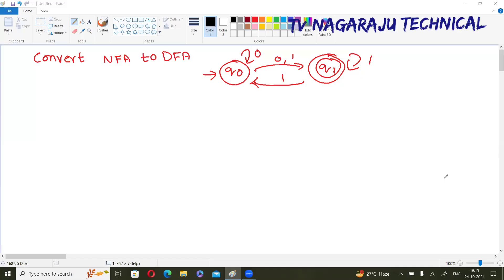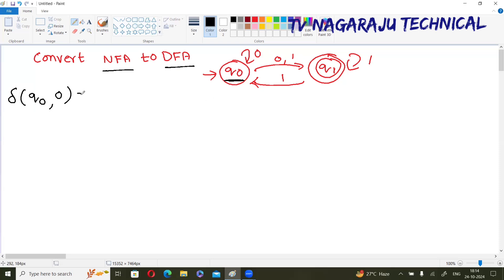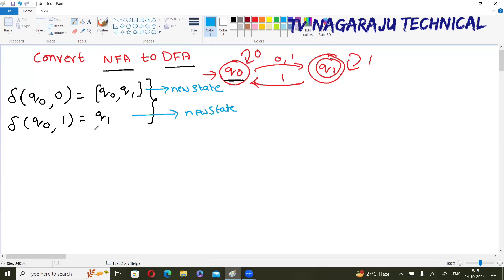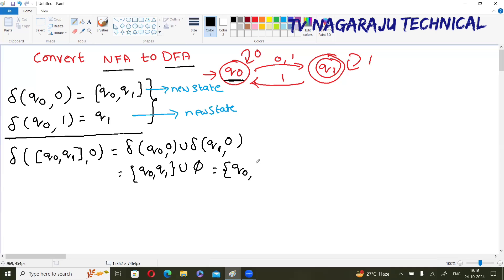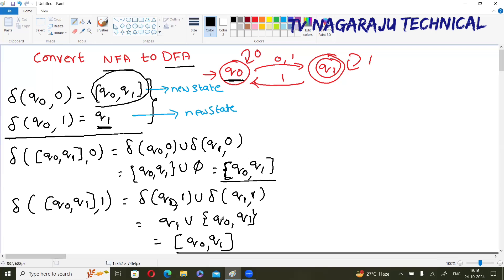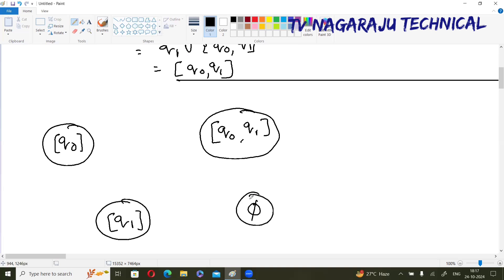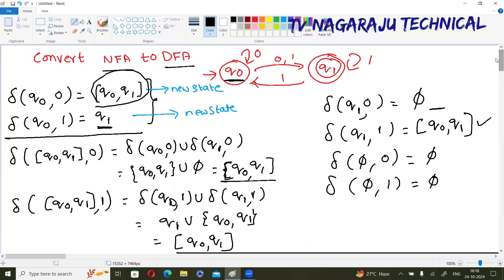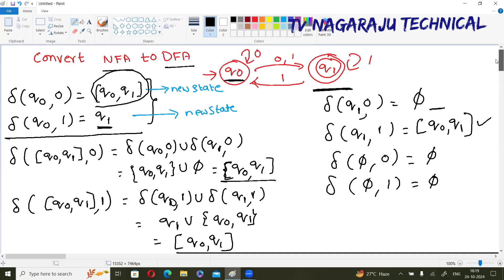1.9.2 CONVERSION FROM NFA TO DFA |NON DETERMINISTIC FINITE AUTOMATA TO DETERMINISTIC FINITE AUTOMATA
In this video, we explain the conversion of NFA (Non-Deterministic Finite Automata) into DFA (Deterministic Finite Automata) step by step.

📘 Topics Covered:
1️⃣ Introduction to NFA and DFA
2️⃣ Why we need to convert NFA to DFA
3️⃣ Subset construction method explained
4️⃣ Step-by-step solved examples
5️⃣ Key points for exams (GATE, UGC NET, University exams)